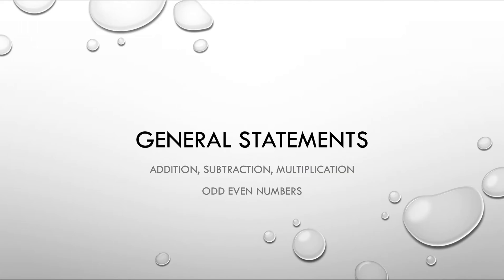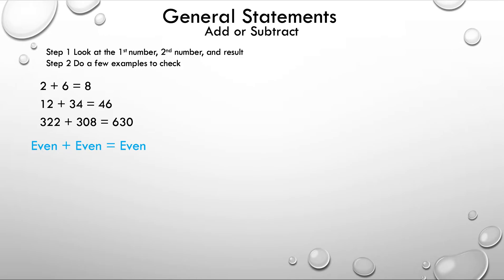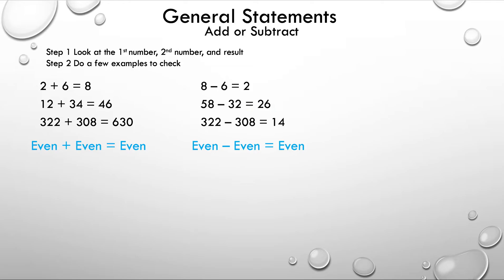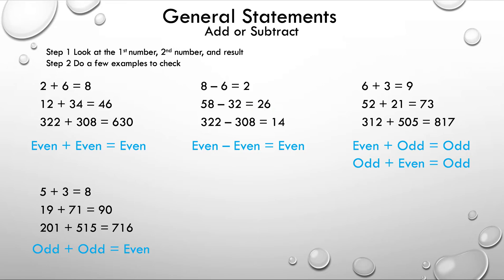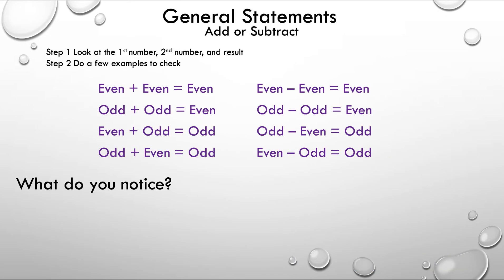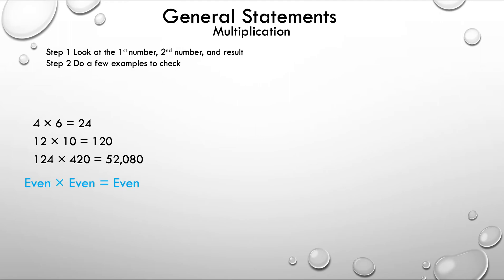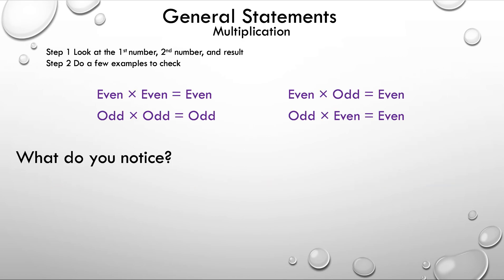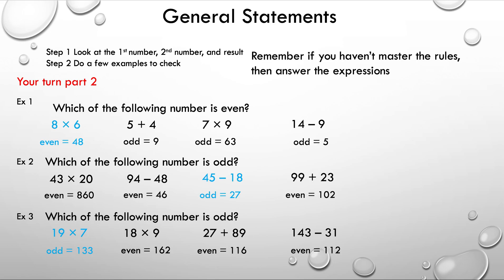General Statement about Odd and Even Numbers - Math is the Way Corner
If you need a refresher on finding general statements about addition, subtraction, and multiplication using odd and even numbers then this video is for you.

Start - 0:00
Add or Subtract - 0:39
Statement 1- 4:15
Multiplication - 4:55
Statement 2 - 6:24
Your Turn - 6:51